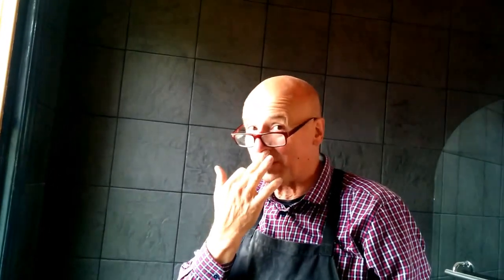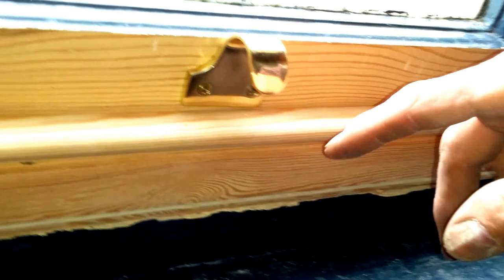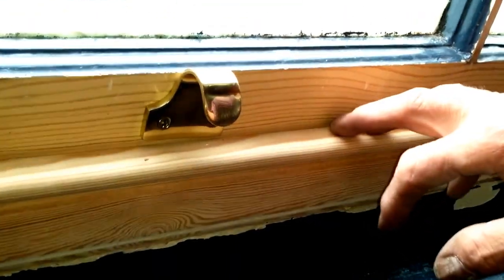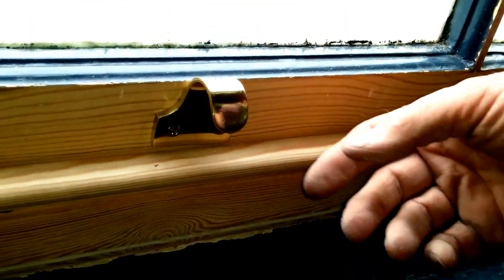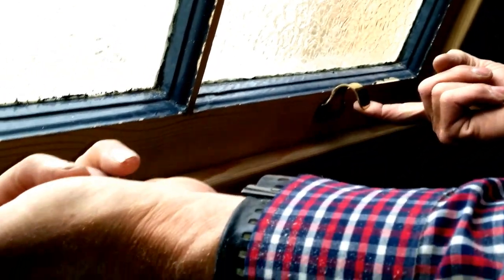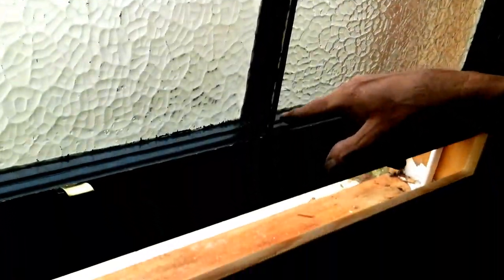How a sash window should work